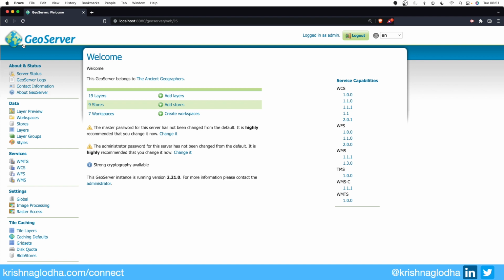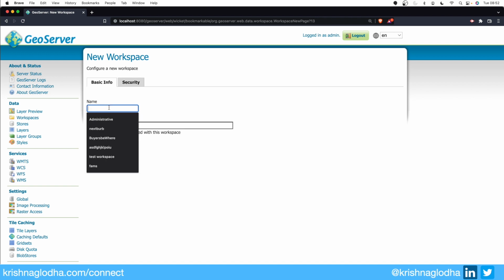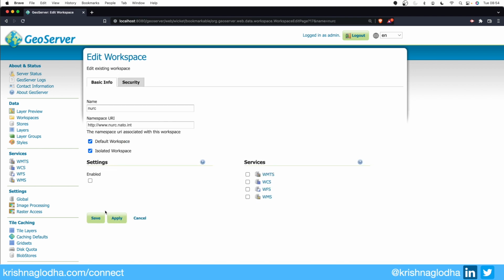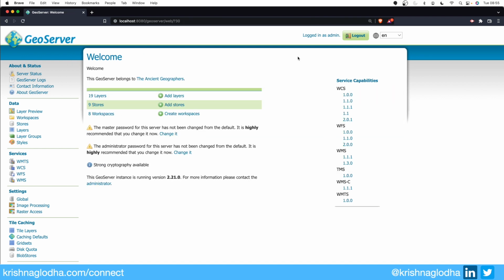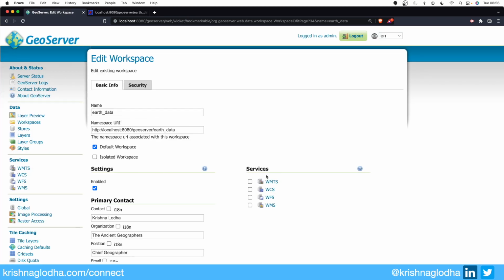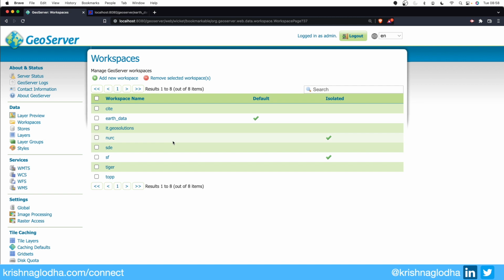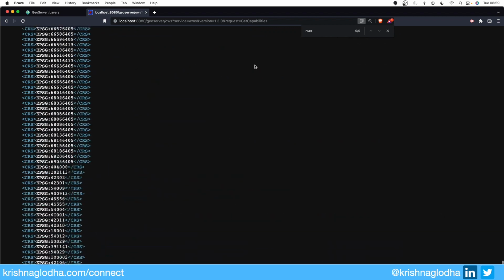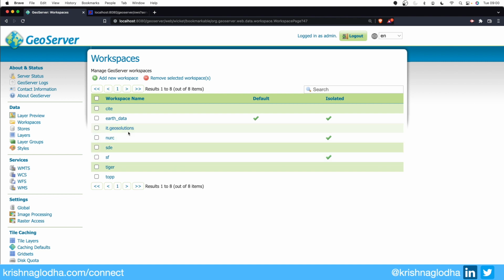Geoserver workspaces | Krishna G Lodha | GIS in 2022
1. What is Geoserver Workspace
2. How to make isolated workspace in Geoserver
3. Get Workspace data in Service Capabilities document